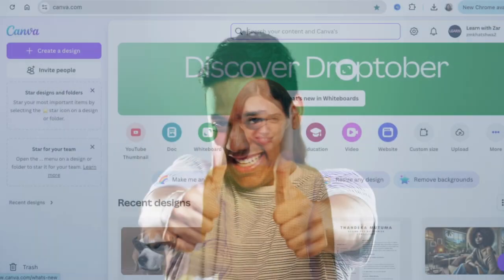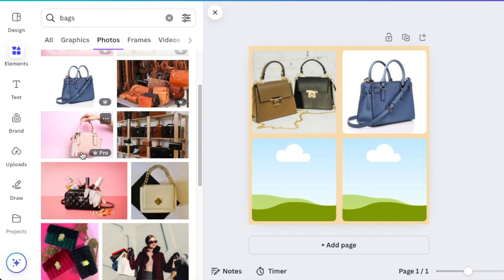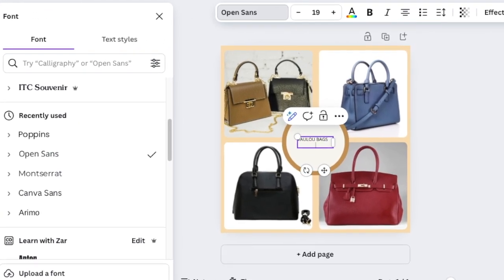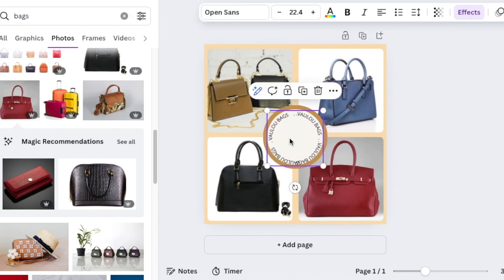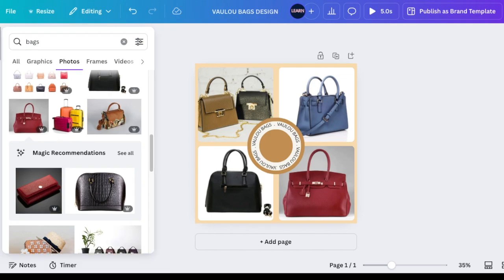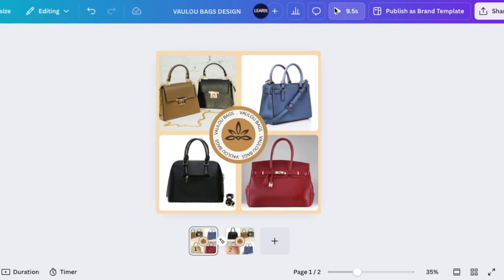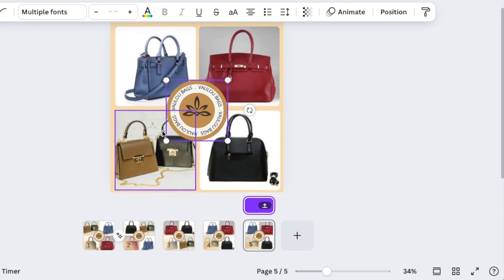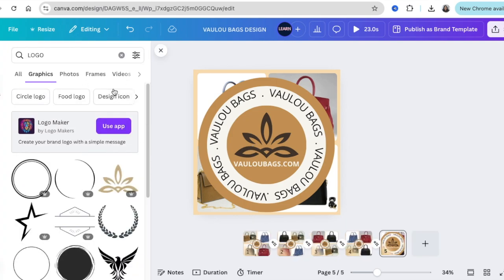Animated ROTATING Product Promo / Ad with Canva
Create motion ROTATING advert using Canva's Animation and get noticed on social media, which in turn gets you more sales.